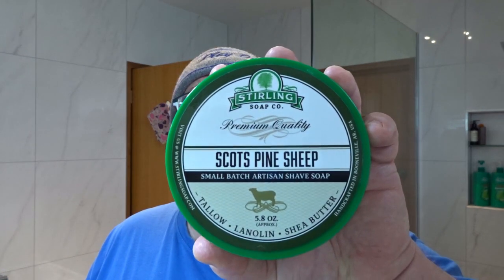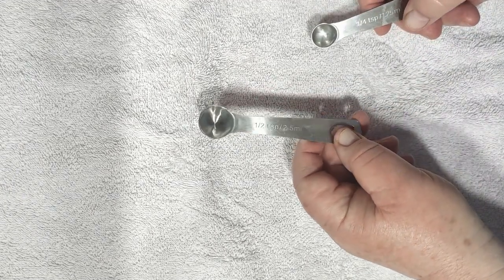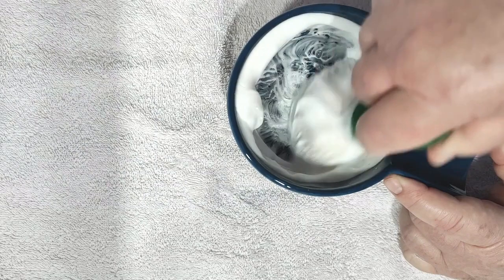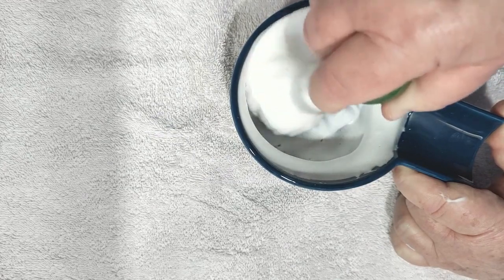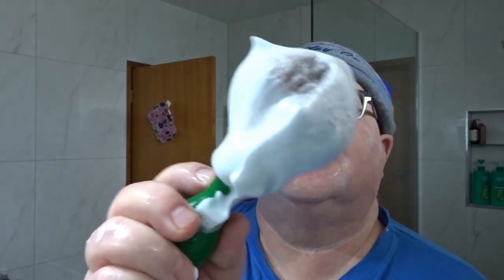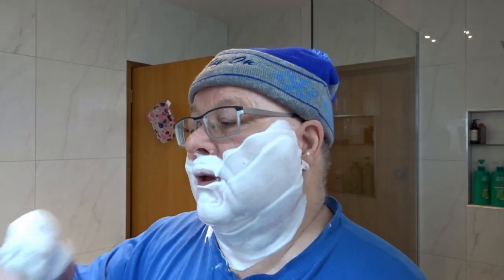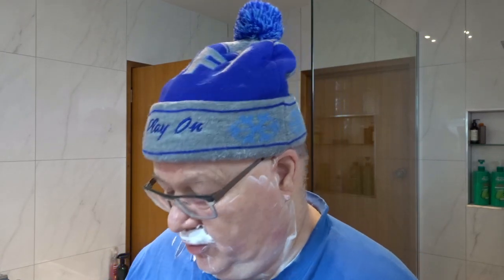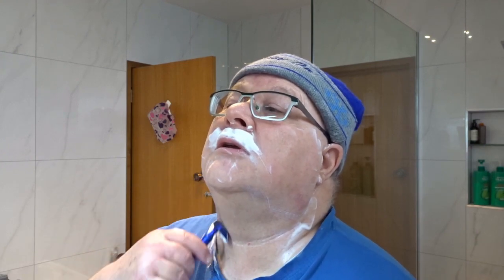Sunday Shave || Stirling - Scots Pine Sheep | DSC "Green American" brush | RazoRock Hawk V2 SE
SEptember StirlingSeptember, featured soap is Stirling Soap Co. - “Scots Pine Sheep”, a Mutton Tallow based soap. Soap described as: “A calm and pleasing pine scent that is nothing like a pine oil used in cleaning products, as it has a touch of oakmoss to round out the blend. The fatty acid rich mutton tallow combined with the lanolin leave your face nourished and smooth.”.
***Chapters***
00:00 – Intro
00:46 – Soap
01:02 - Soap Ingredients & Scent Description
01:13 - Razor and Blade
01:42 – Brush
02:33 - Lather Build
09:40 - Pre-shave
10:56 - First Lather Paint
12:34 – First Pass
15:14 - Second Lather Paint
16:25 - Second Pass
18:56 - Third Lather Paint
20:04 – Third Pass
23:30 - Touch-ups
27:22 - Rinse and Alum Feedback
28:46 - Face scrub with Leftover Lather
29:18 - Post Shave
31:40 – End Pic: “Pine Forest”
***Shave Result:  Stirling soaps always give me a rich, dense, creamy bowl lather from a level half teaspoon scoop of soap (about 2.6gm). IMO the lather from the Mutton base has a slightly richer lather, more nourishing feel and a slightly better performance than the Beef Tallow. From the lather I get a Pine scent with a background of oakmoss, scent strength 6/10. This is my third shave this week with the Hawk V2 and overall smooth BGS (bloody good shave) with just a couple of weepers.
***Stirling Soap (Aus):
The Gear:
The Gear:
+ Pre Shave: Lucky Tiger Liquid Shave Cream
+ Brush: Dscosmetic  “Green American Style” with 24mm Yaqi G4
+ Soap: Stirling Soap Co. - Scots Pine Sheep
+ Bowl: Yaqi Ceramic “Duke”
+ Razor: RazoRock AL Hawk V2
+ Blade: Kai PINK Captain Titan Mild (4)
+ Splash: TN Dickinsons Witch Hazel with menthol
+ Balm: Lucky Tiger Vanishing Cream
+ After Shave: Malizia UOMO Vetyver
+ Moisturiser: Nivea Men Creme

***Backgound Music***
Backgound Music can be found in the Channel:
Music credits
–1
–2
"Scott Buckley - This Too Shall Pass" is under a Creative Commons (CC-BY 3.0) license